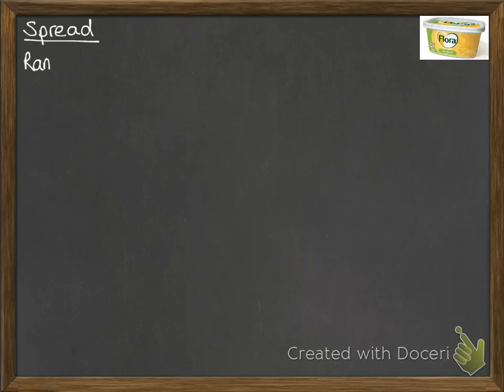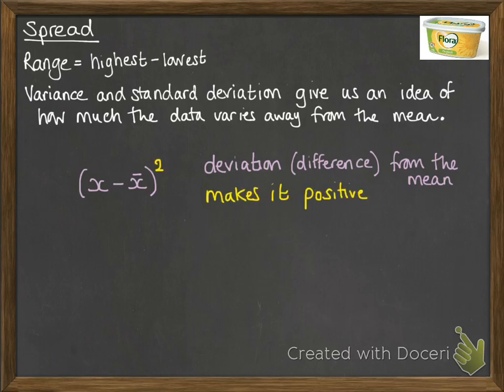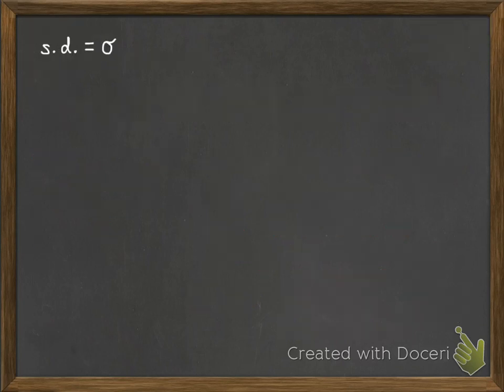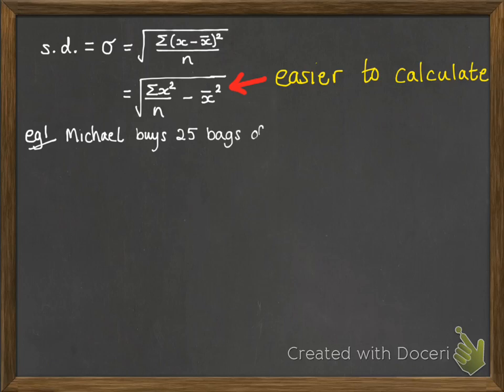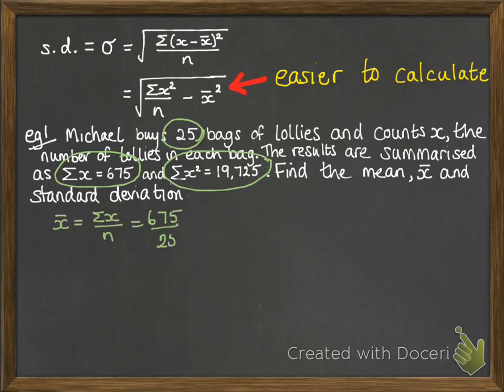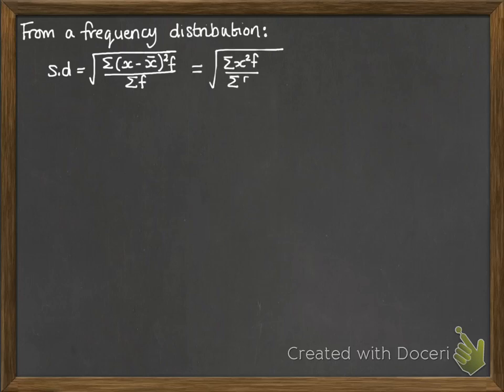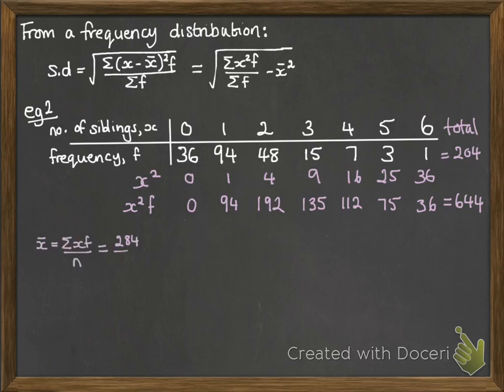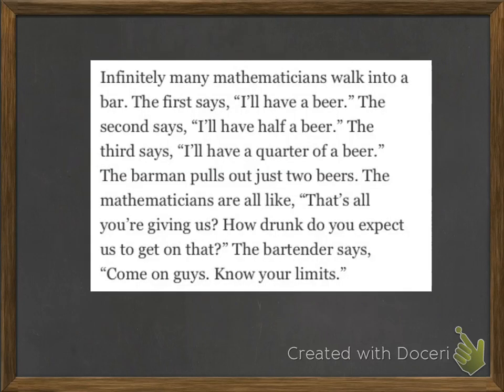Data 1.5 Spread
Spread. Standard deviation and variance.